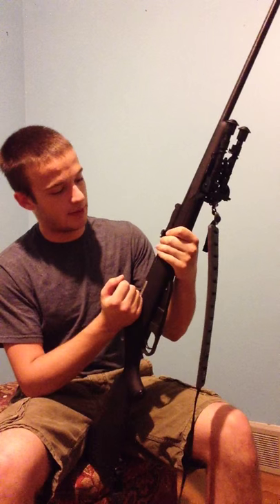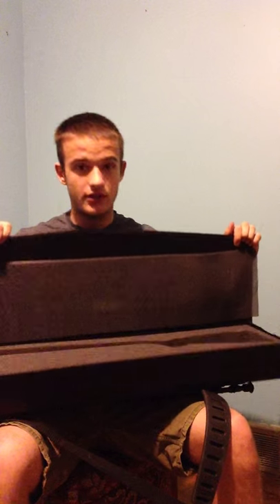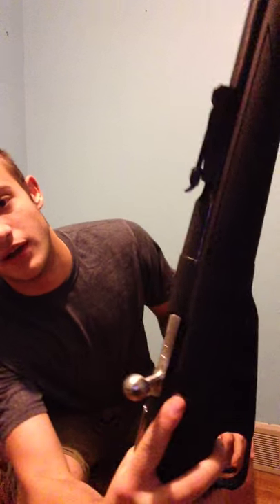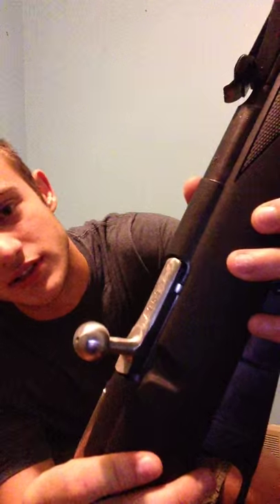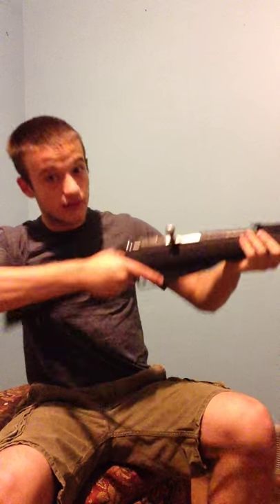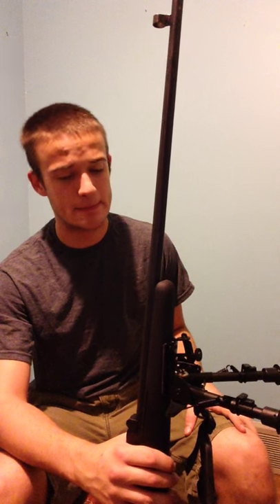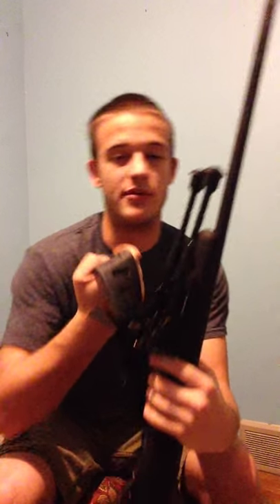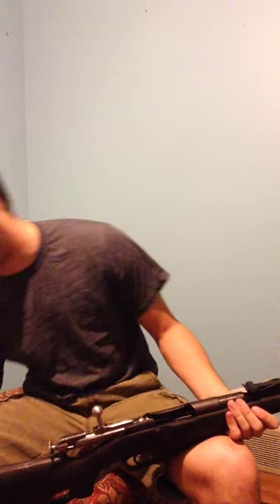My mosin set up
A second video of some range time will be up in the summer.                                                     Ati stock, Caldwell xla bipod, claw sling